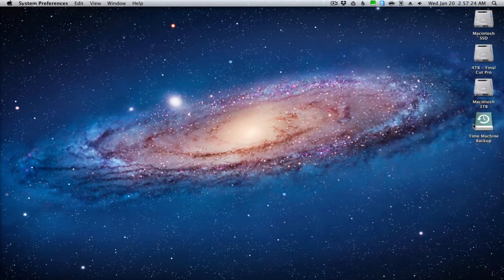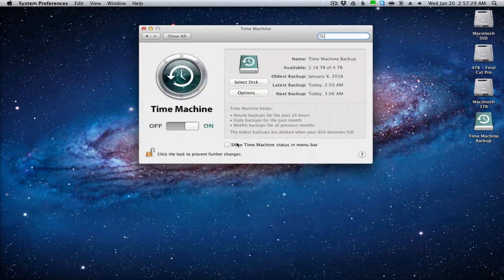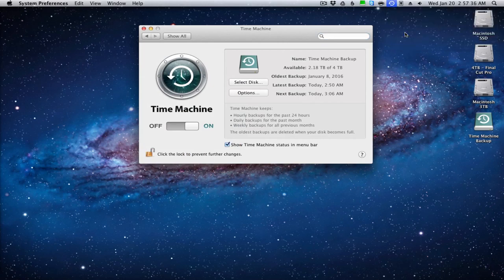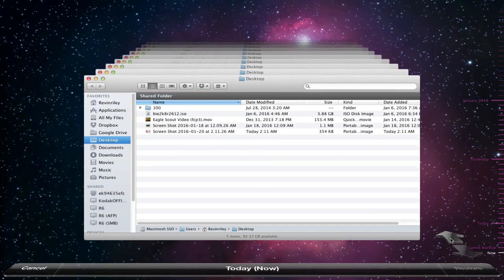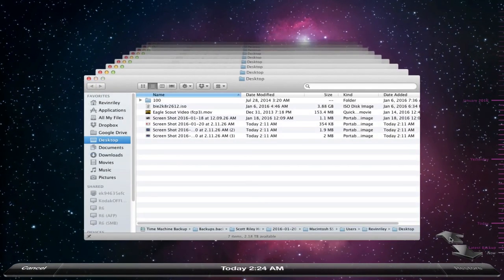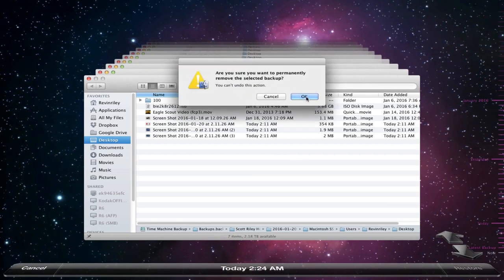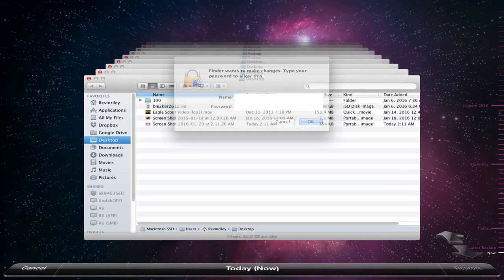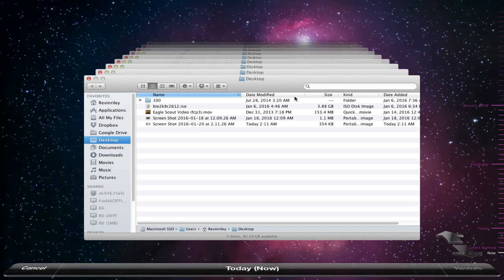How to Delete A Time Machine Backup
I originally uploaded another video covering this topic April 9th, 2012, but have received many suggestions to make a newer one. Hope this updated video helps you out!